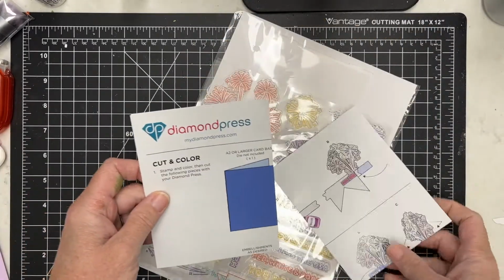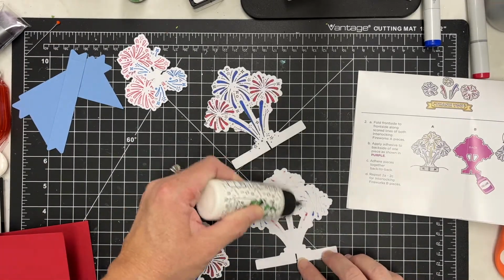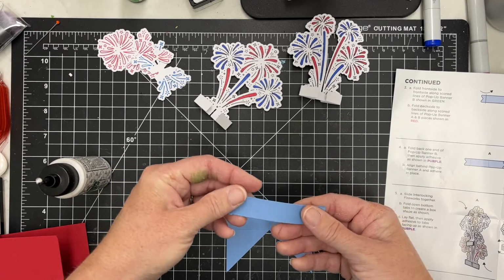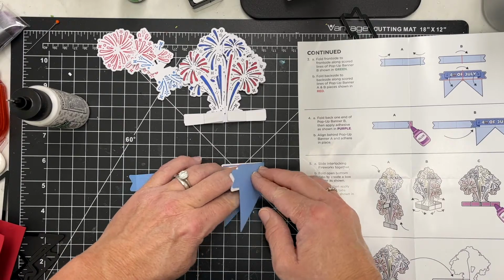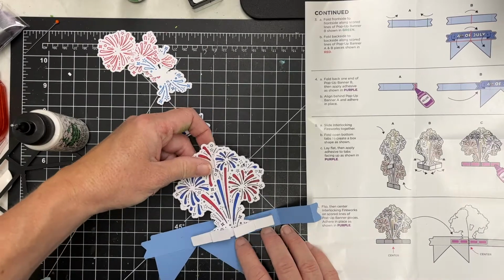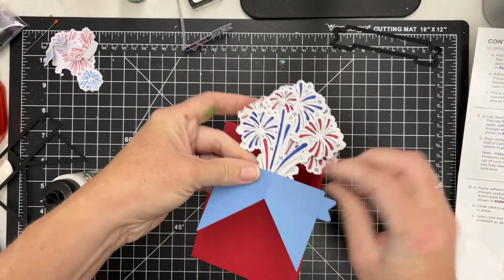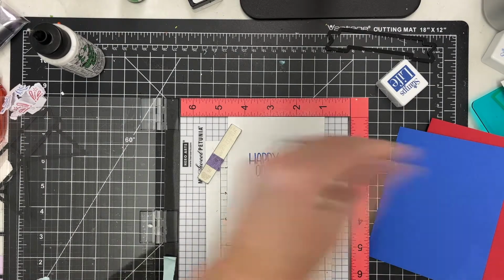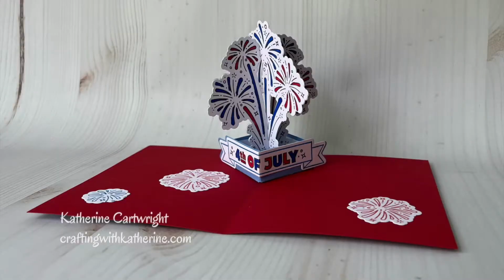4th of July Fireworks Pop Up Bouquet Interactive Card | Diamond Press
Copic Xpress it Blender Card

26 Cards 1 Kit | Echo Park Hello Valentine 12x12 Paper Collection